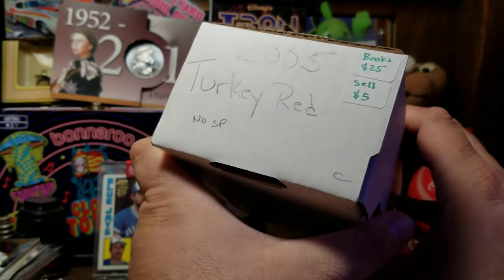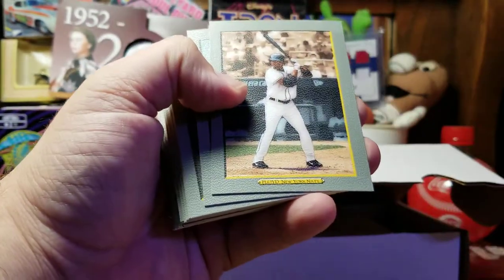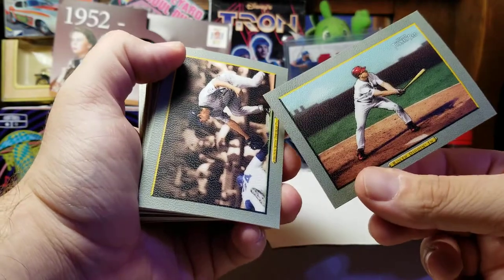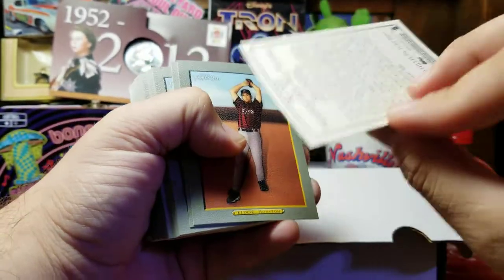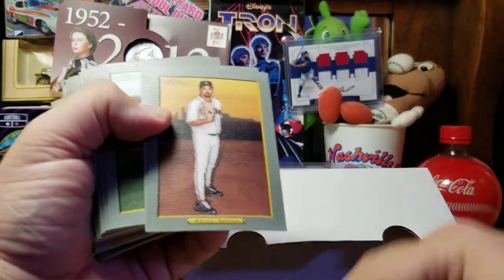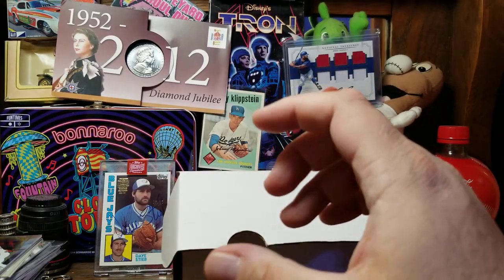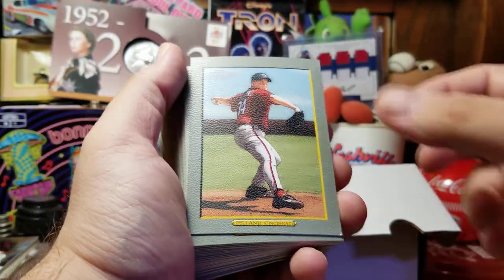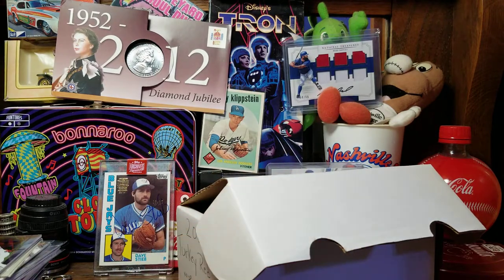2005 Topps Turkey Red hand-collated Baseball Card set unboxing.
I haven't seen this set in many years.  I picked up the base set with no short prints, but 300 base cards at a local card show.  Let's take a look at this set.
The design has a comeback this year as an insert set in certain 2020 Topps products.